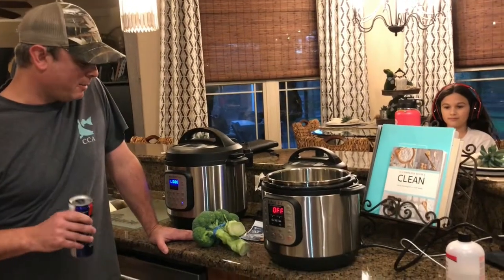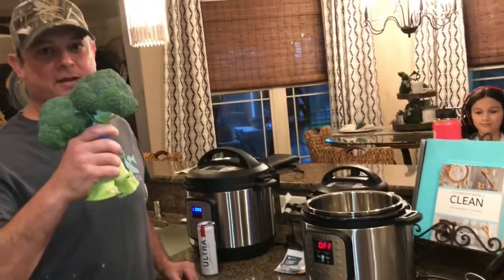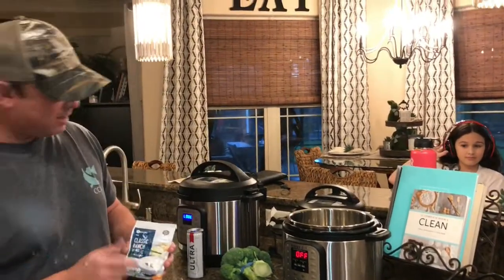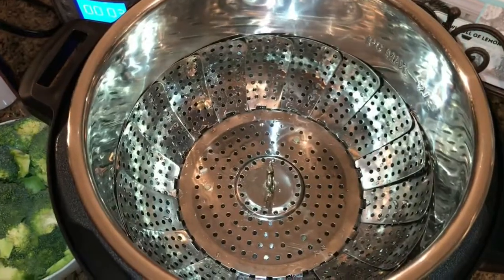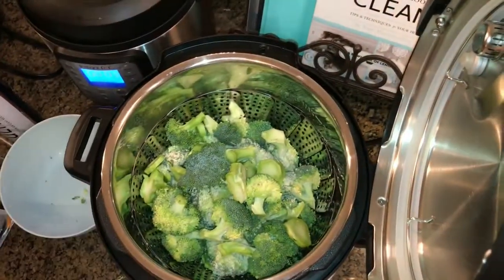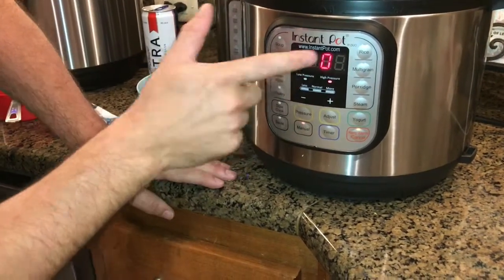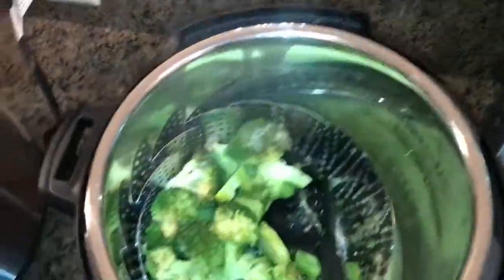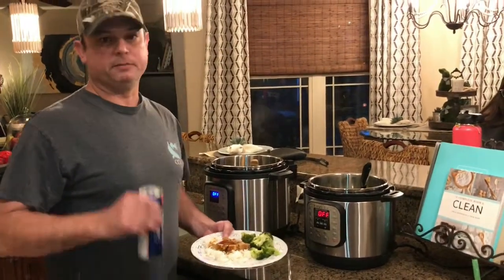Broccoli and Ranch in the Instant Pot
This recipe only calls for two ingredients and is quick and simple. Enjoy!